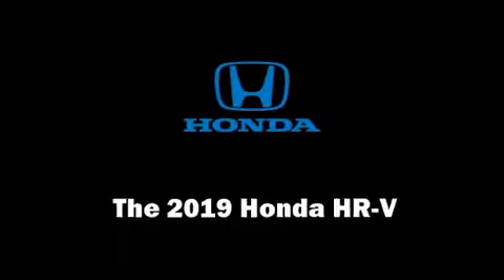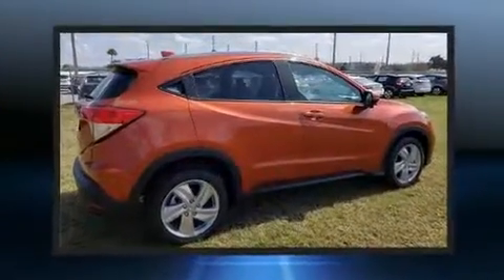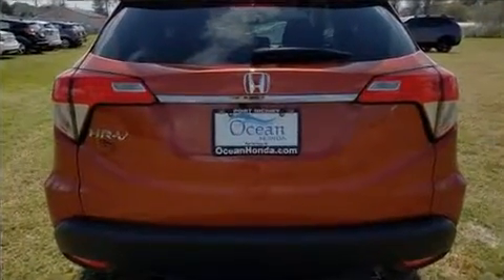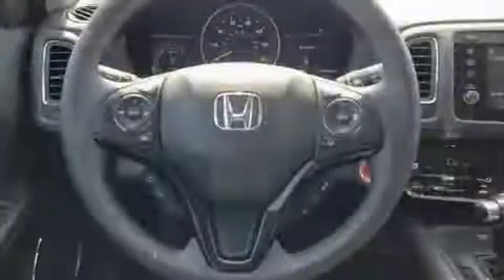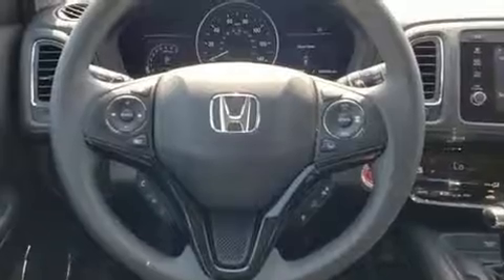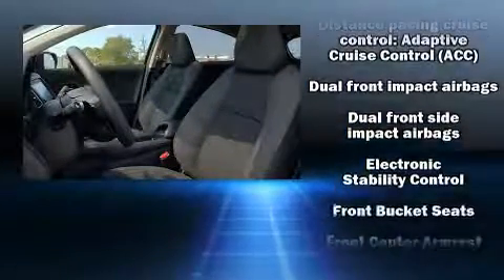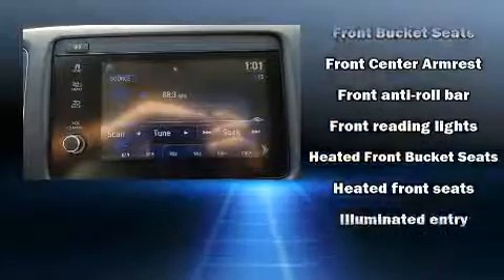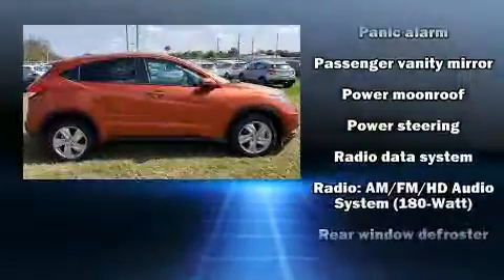2019 Honda HR-V EX 2WD in Port Richey, FL 34668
Ocean Honda
8442 U. S. Highway 19

The 2019 Honda HR-V. Smooth gearshifts are achieved thanks to the efficient 4 cylinder engine, and for added security, dynamic Stability Control supplements the drivetrain. All of the premium features expected of a Honda are offered, including: variably intermittent wipers, an outside temperature display, heated seats, front fog lights, lane departure warning, remote keyless entry, and a split folding rear seat. For drivers who enjoy the natural environment, a power moon roof allows an infusion of fresh air. Audio features include an AM/FM radio, steering wheel mounted audio controls, and 6 speakers, providing excellent sound throughout the cabin. Honda also prioritized safety and security with features such as: head curtain airbags, front side impact airbags, traction control, brake assist, ignition disabling, and 4 wheel disc brakes with ABS. Adaptive cruise control maintains a pre set distance behind the car ahead of you, simplifying highway driving and enhancing safety. We pride ourselves in consistently exceeding our customer's expectations. Please don't hesitate to give us a call.